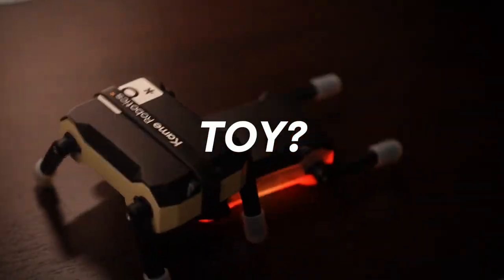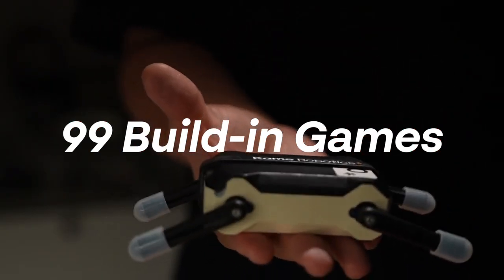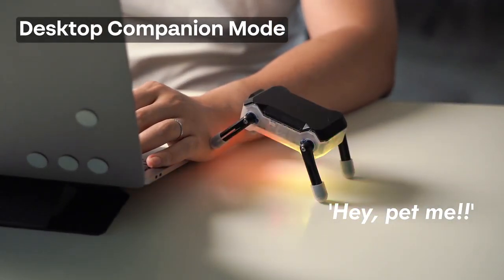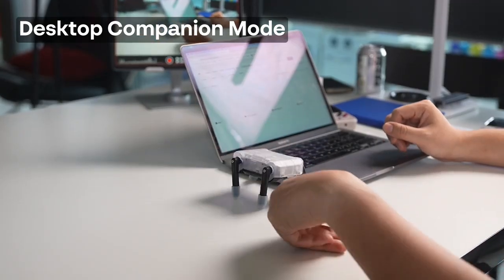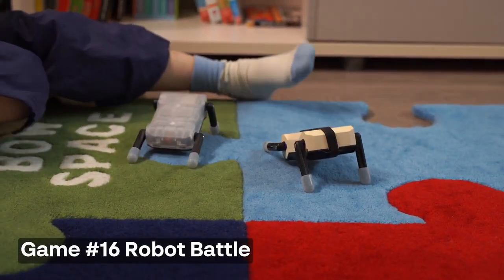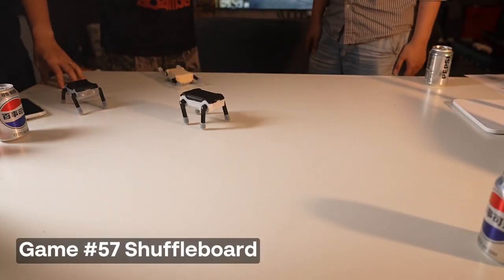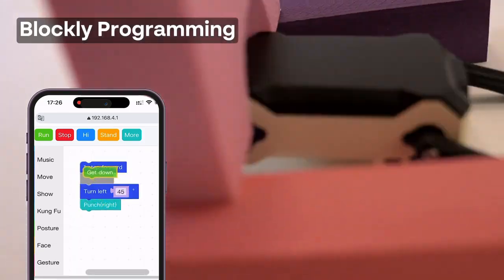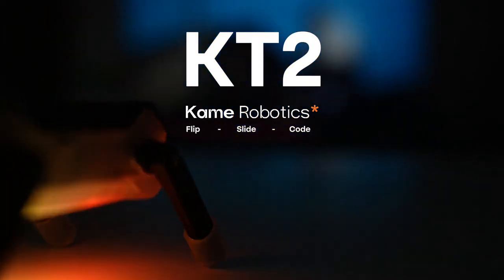KT2 Kungfu Turtle: The Ultimate Pocket-Sized Robot!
GADGETS ON AliExpress
Meet the KT2 Kungfu Turtle: The Ultimate Pocket-Sized Robot! This innovative marvel combines the charm of a miniature toy with the power of advanced robotics, offering endless fun and practical uses. Whether you're a tech enthusiast or just looking for a new gadget to entertain, the KT2 Kungfu Turtle is designed to impress. With its sleek design, intelligent features, and remarkable agility, this tiny robot brings big excitement. Watch our video to see the KT2 Kungfu Turtle in action, and discover why it’s becoming the must-have device of the year. From performing kungfu moves to assisting in everyday tasks, the KT2 Kungfu Turtle is more than just a toy – it’s a smart companion that fits right in your pocket. Don’t miss out on this revolutionary product that’s taking the tech world by storm.

| TAGS |
Kickstarter
Indiegogo
Kickbooster
Crowdfunding
Crowdfunding Sites
Kickstarter Crowdfunding
Indiegogo Crowdfunding
Kickstarter Projects
Indiegogo Projects
Kickstarter Campaigns
Indiegogo Campaigns
Latest Crowdfunding
Newest Crowdfunding
Crowdfunding Campaigns
Crowdfunding Projects
Newest Inventions
Latest Inventions
Newest Technology
Latest Technology
Newest Gadgets
Latest Gadgets